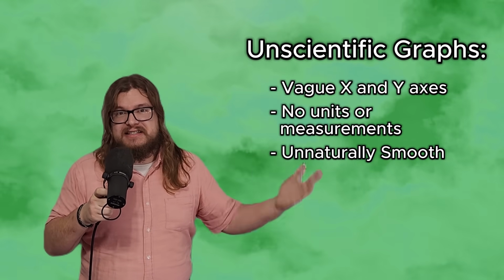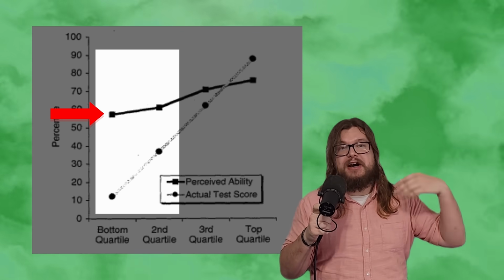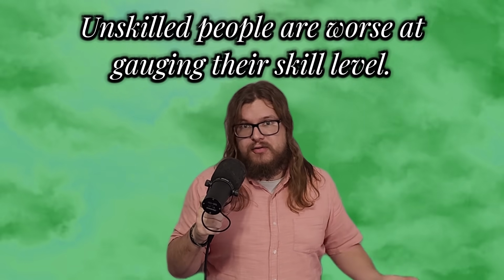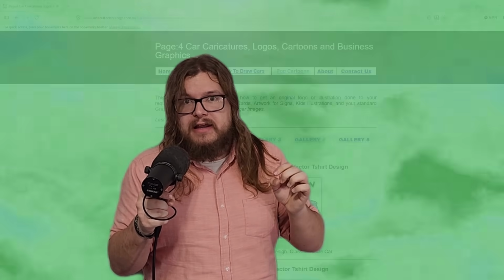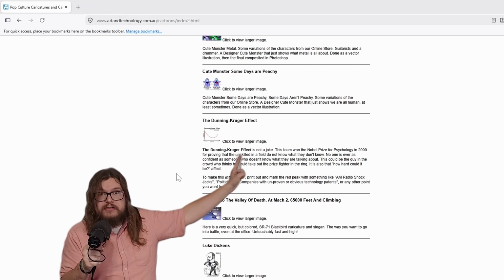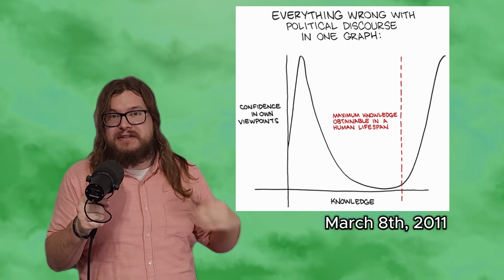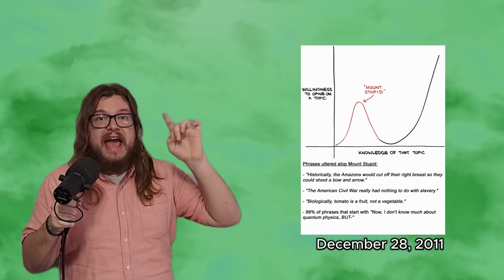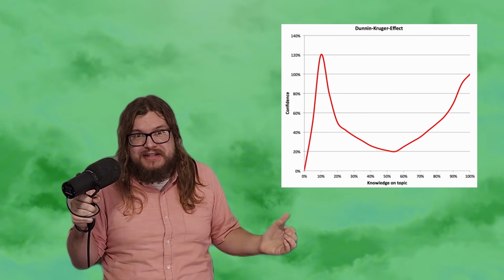This ISN'T The Dunning Kruger Effect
Finding out where this graph came from took me to some pretty interesting places on the old internet.

0:00 Intro
2:04 What actually is The Dunning-Kruger Effect?
6:04 Where did the graph come from?
11:07 The earliest known association... is in a bathtub
13:20 Why we need archives
14:17 Mt. Stupid
15:21 Why I still love the graph
17:31 Outro